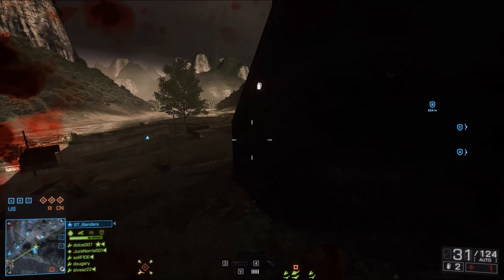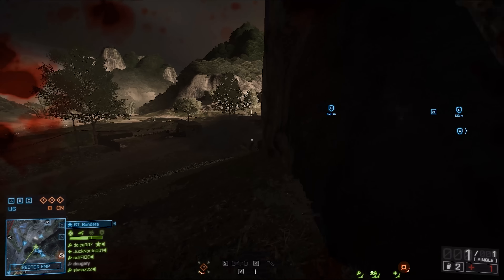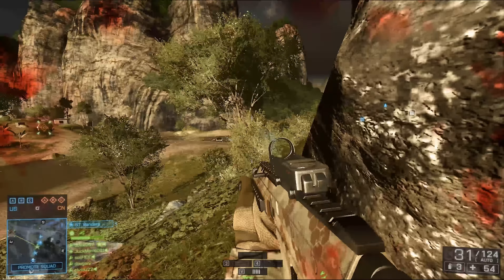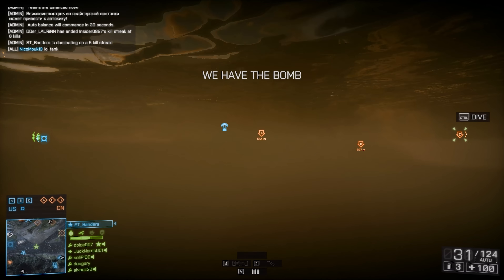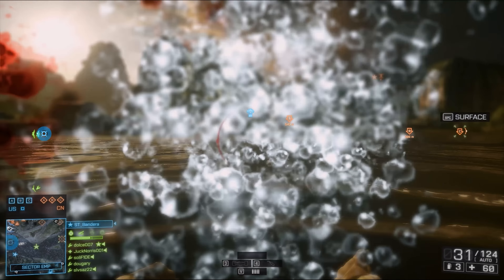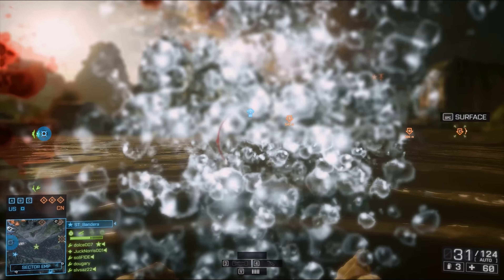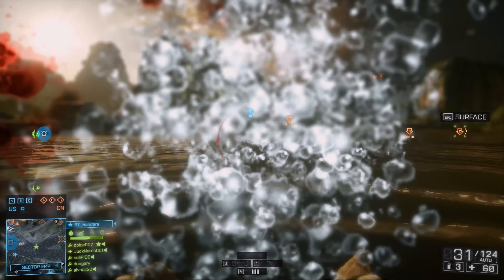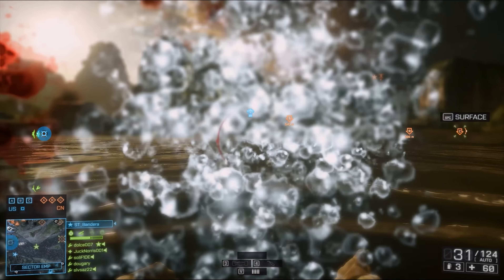Battlefield 4 SRAW Guide!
yeah don't take that intro seriously, i was on bathsalts when i made this. but hey, yolo.